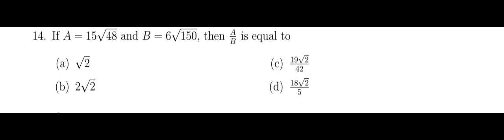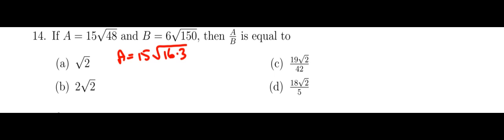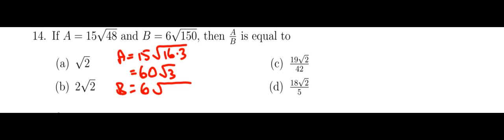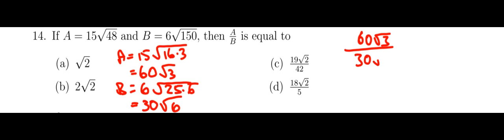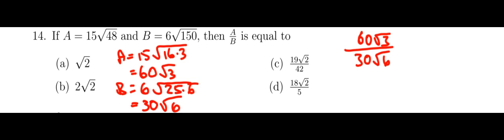Simplifying and rationalizing 14